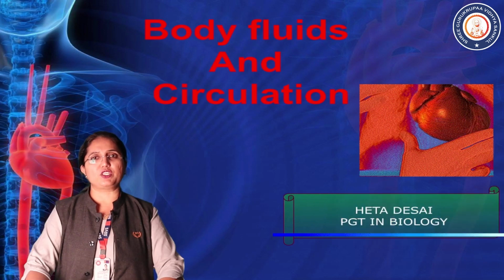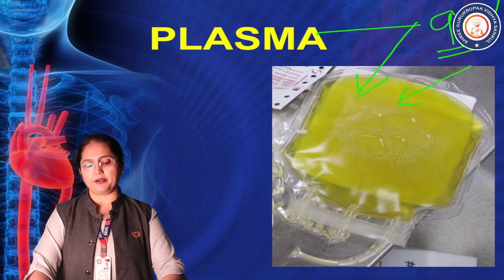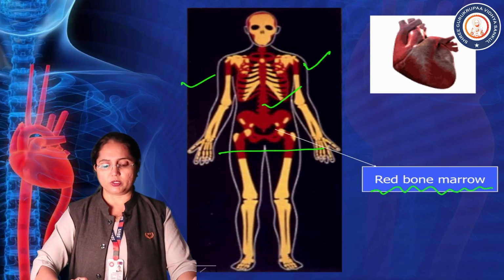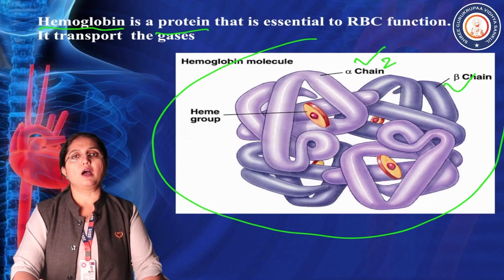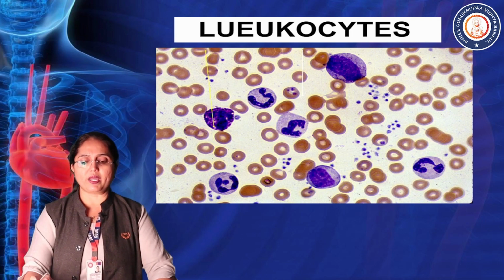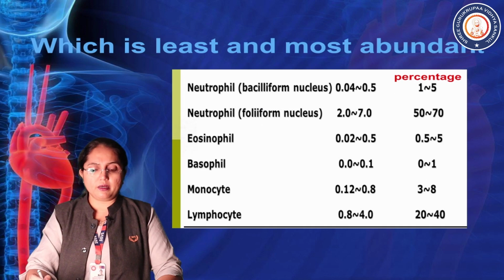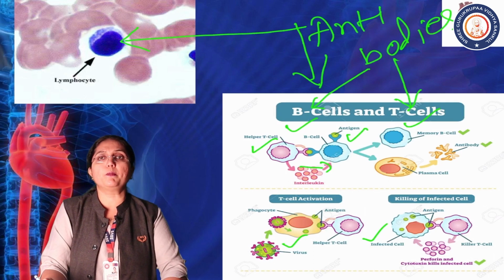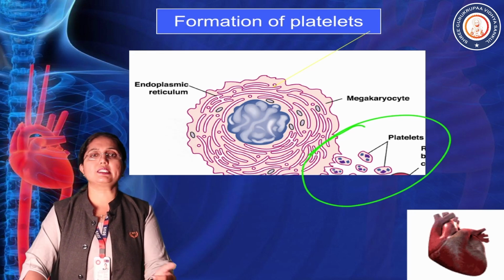Body Fluids & Circulation | Biology | class 11th | CBSE BOARD | way to easy learn